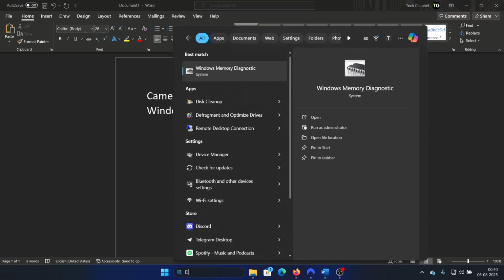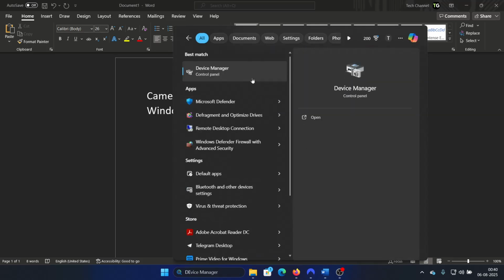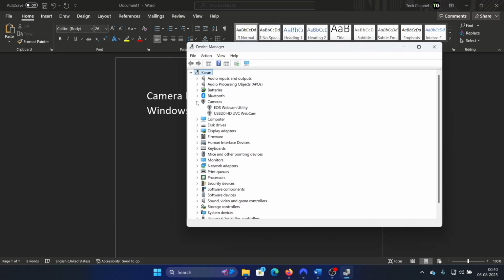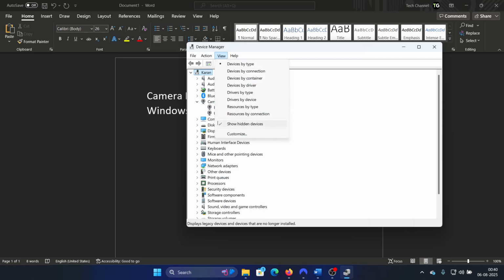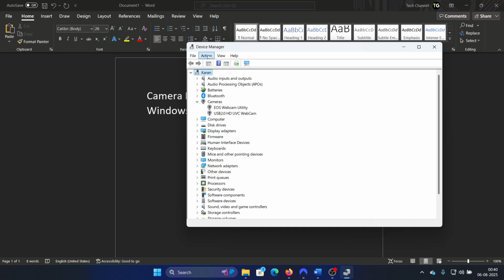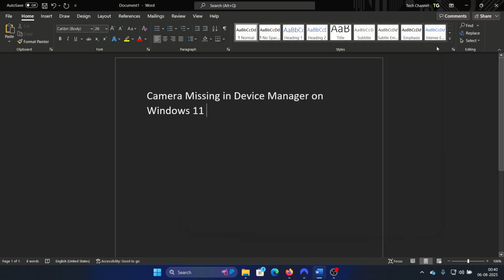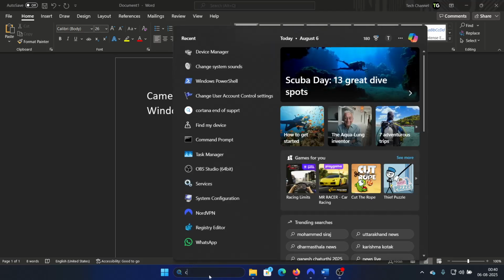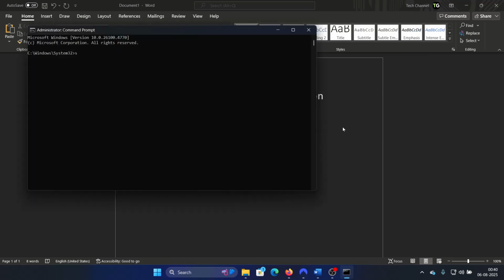Camera Missing in Device Manager on Windows 11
Video Title: Camera Missing in Device Manager on Windows 11

If you wish to Camera Missing in Device Manager on Windows 11 then please watch this video.